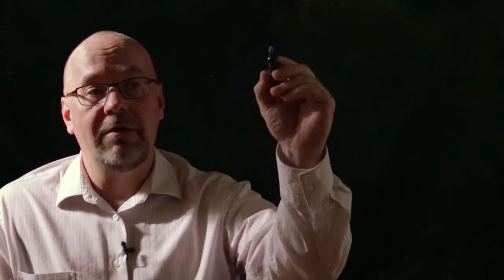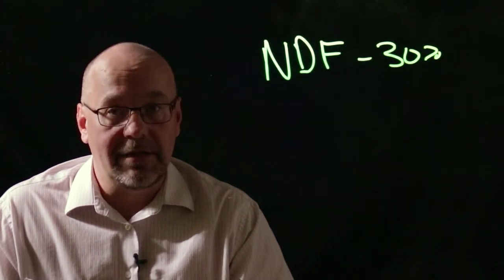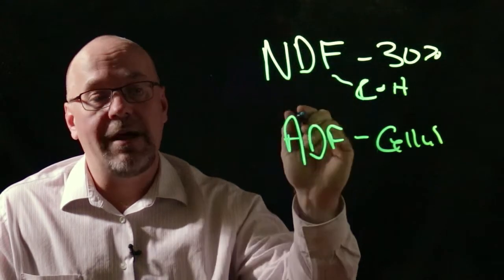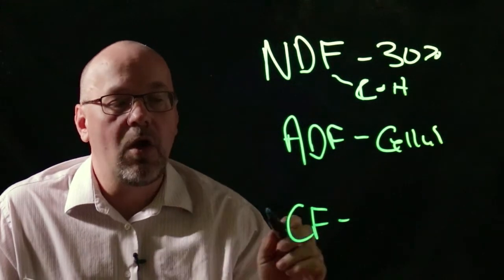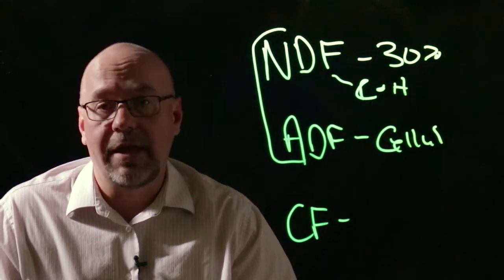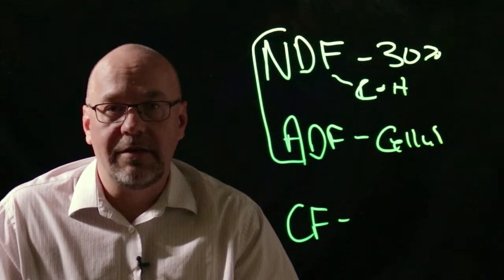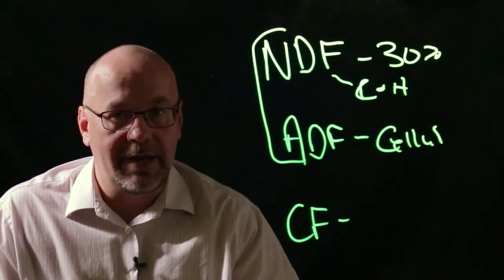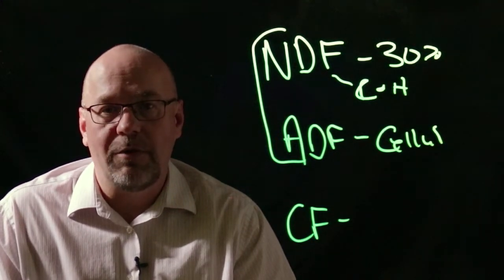The Distillers Scoop: DDGs & Fiber